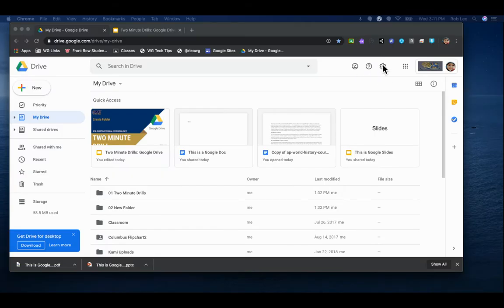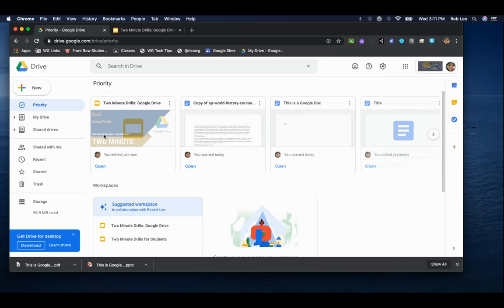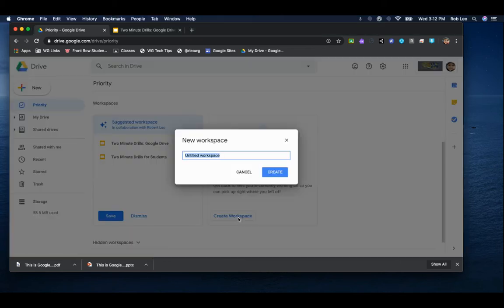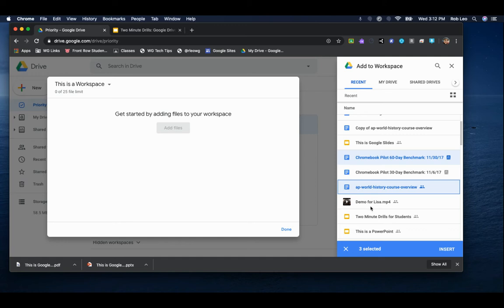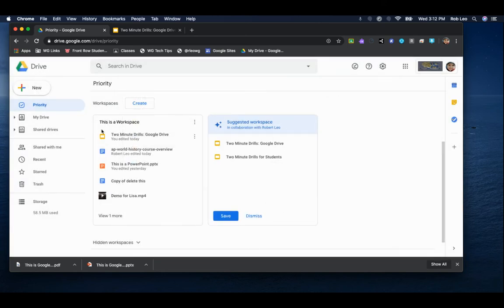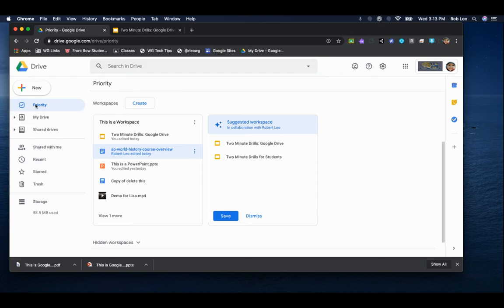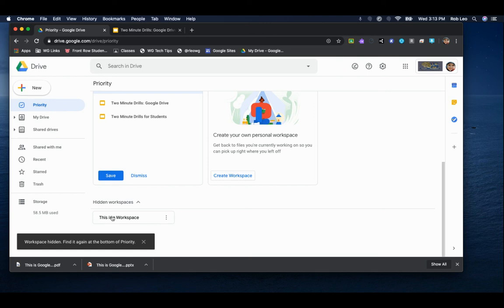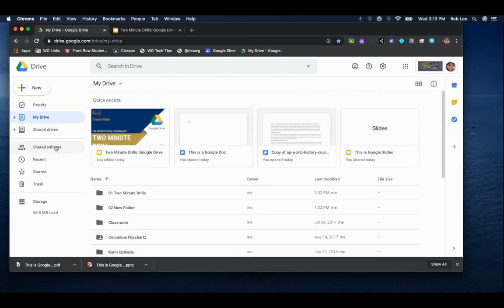Two Minute Drills: Google Drive--Workspaces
Learn how to collect files from multiple locations and owners into a Workspace on your Google Drive for convenient access.